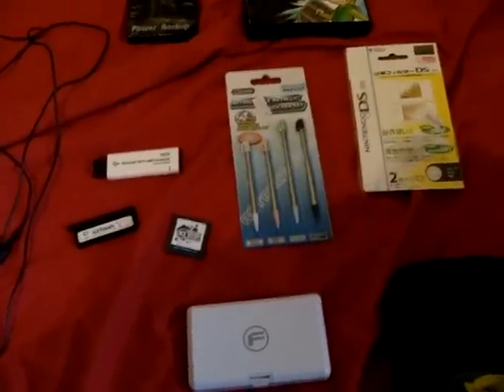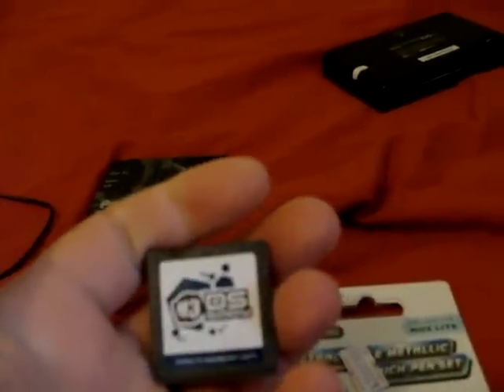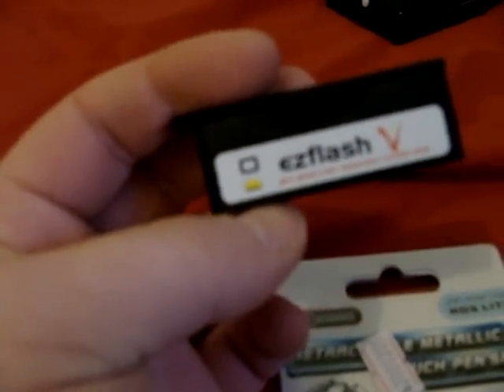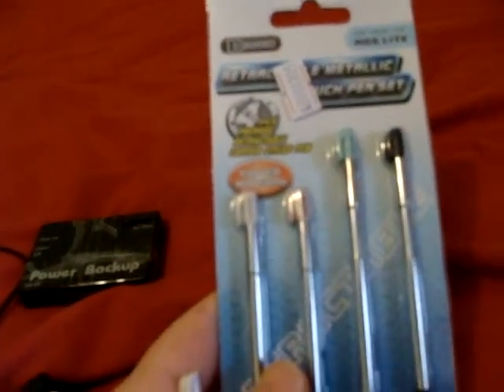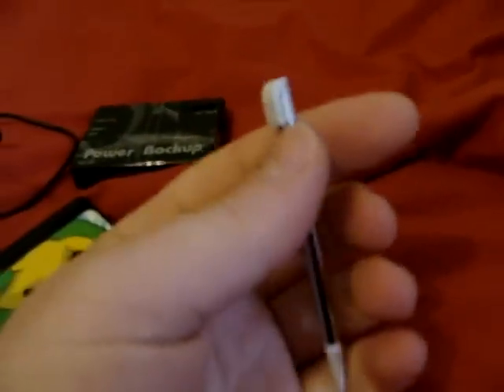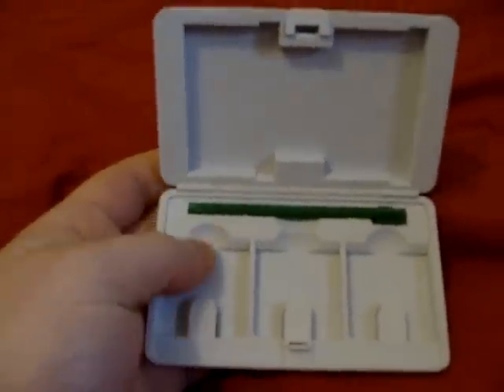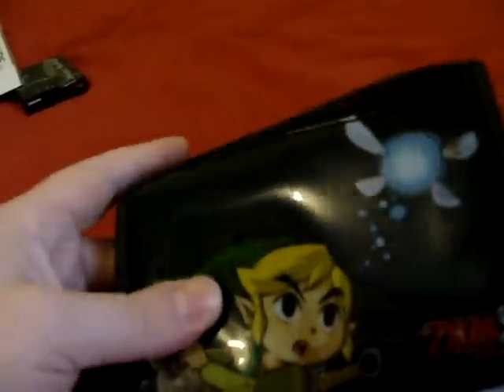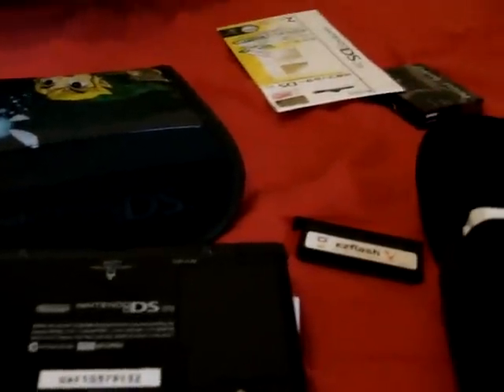Nintendo DS Essentials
Well, I love my DS and treat it nice.

You should too.

Check my Blog, because I know you want to :

You can get 90% of the stuff shown on this video from almost anywhere, but, I will still link to Deal Extreme for it all, since they seem to be the cheapest.

Nintendo DS section of Deal Extreme

Screen Protectors

Trigram Screw Driver

Retractable Metallic Stylus

EZFlash 3-in-1